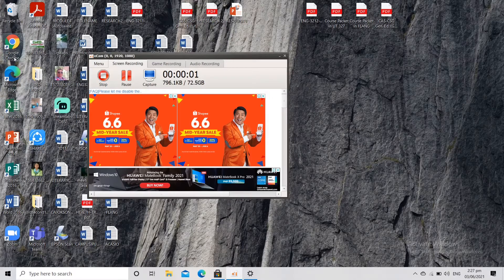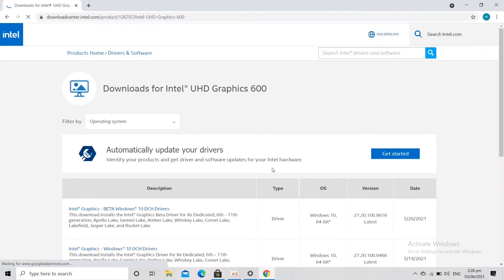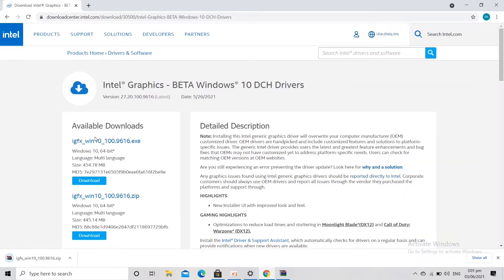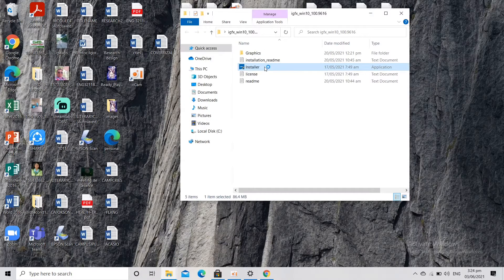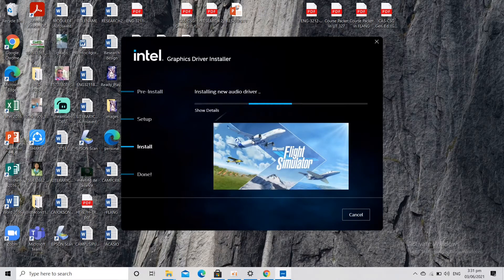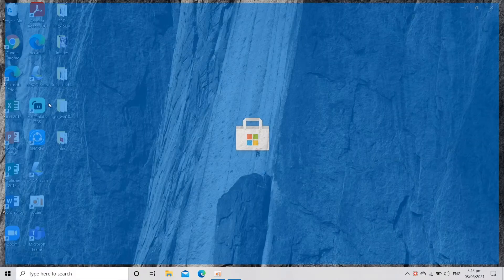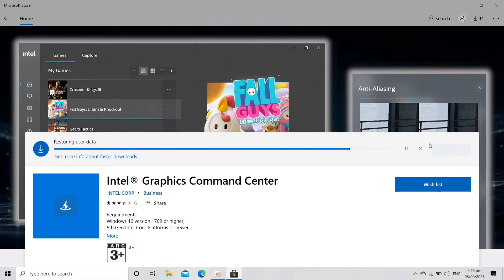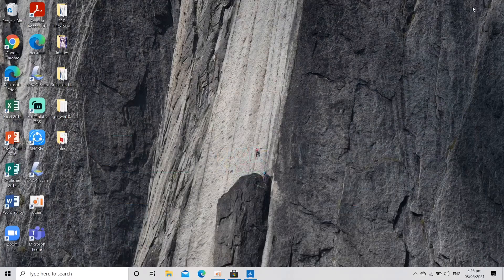How To Download & Install Intel Graphics DCH Drivers 2021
How to download & install Intel Graphics DCH Drivers 2021! Step-by-step guide to get your graphics up and running.

Before you download and install, please check what iGPU you have, check here how to do it